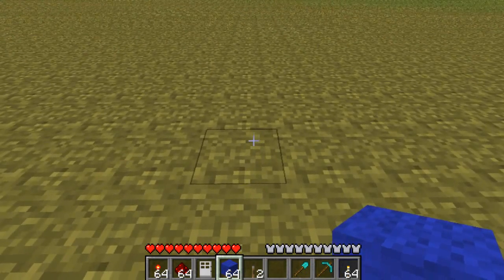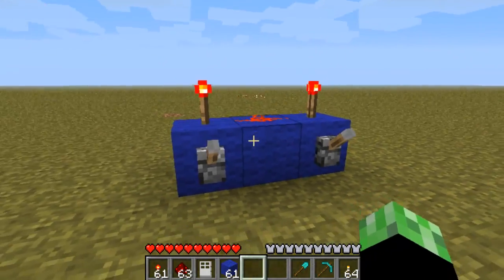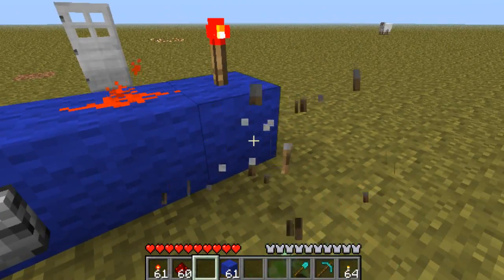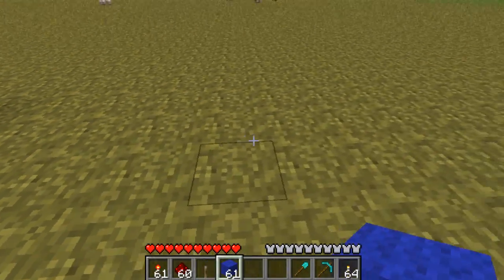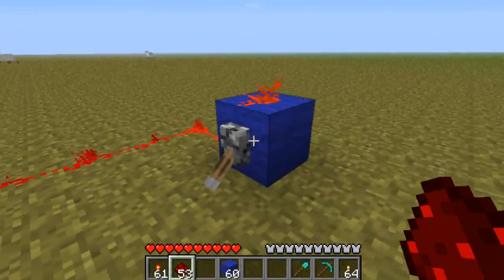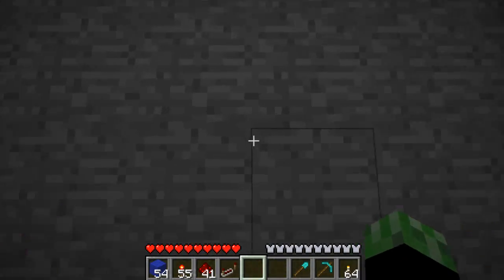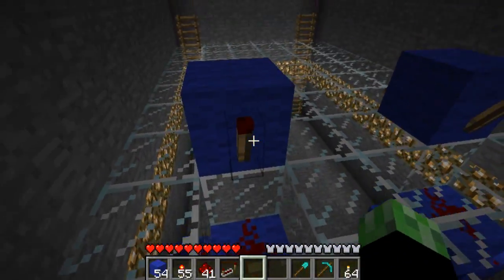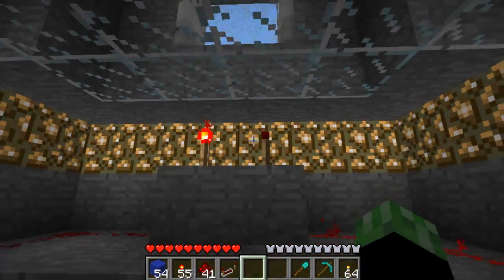Minecraft Tutorial - Redstone AND Gate (Beta 1.6.6)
How to make a simple redstone AND gate in Minecraft.